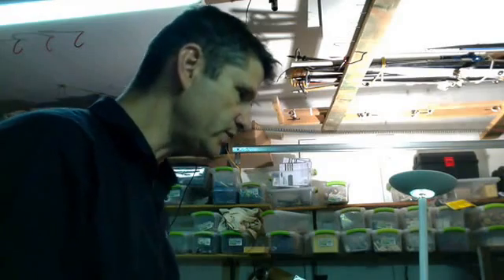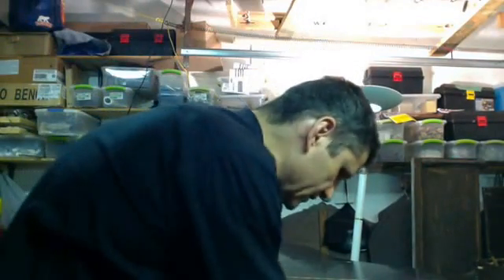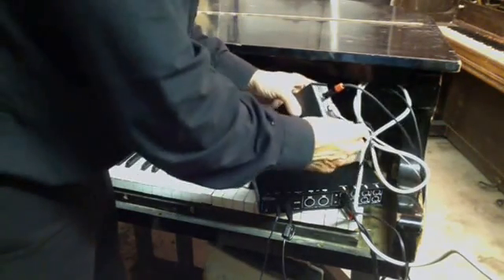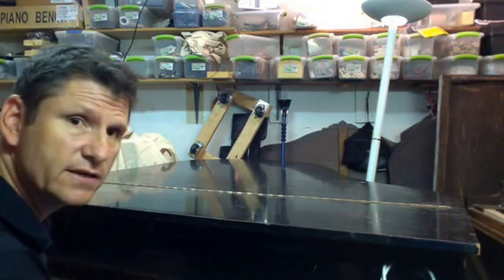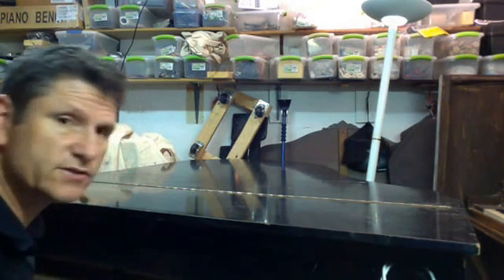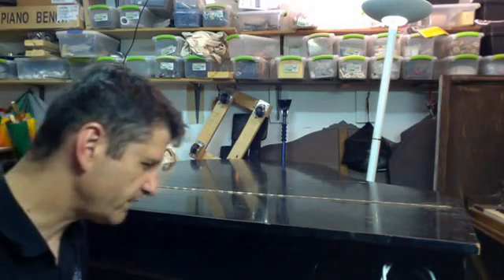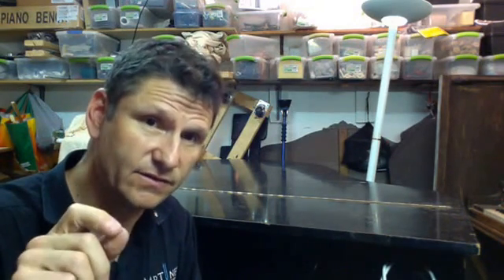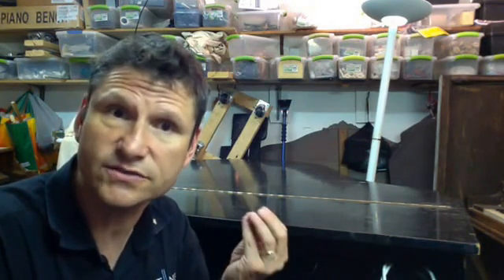Using an MFJ Tunable Audio Filter to help beginners learn to tune a piano by ear.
Audio band pass filter to help piano tuners hear beating intervals more easily. Made with off the shelf components. Click the following link to to see how it is put together.